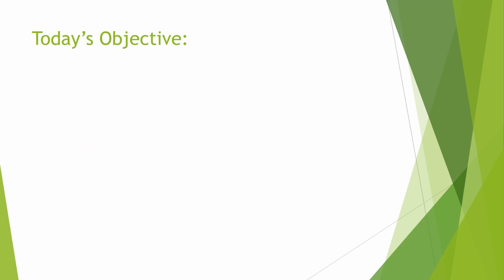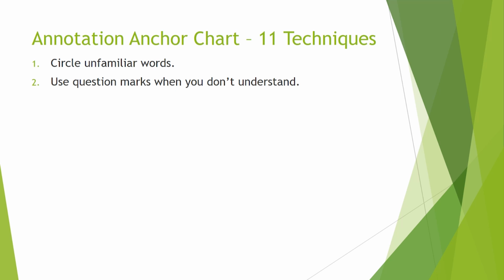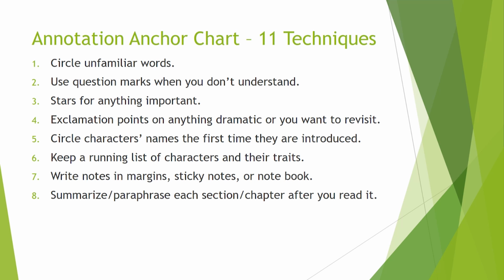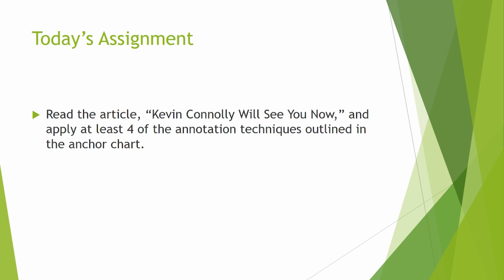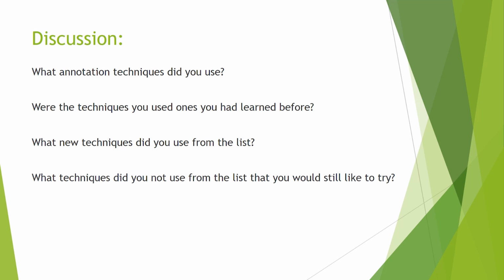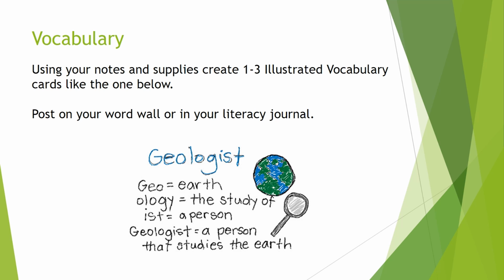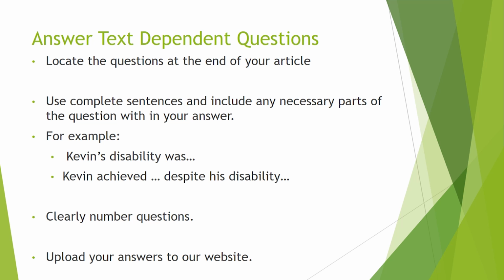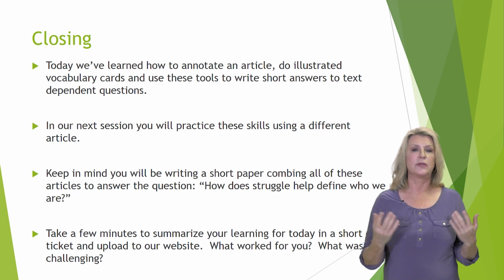Michelle Mathews How To Annotate Text & Increase Learning